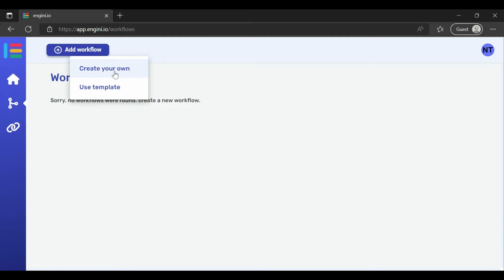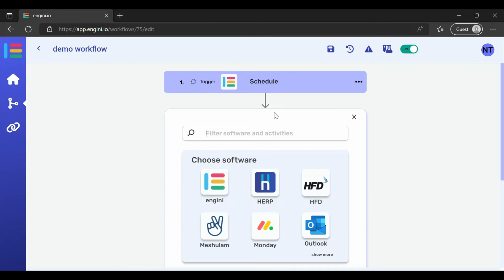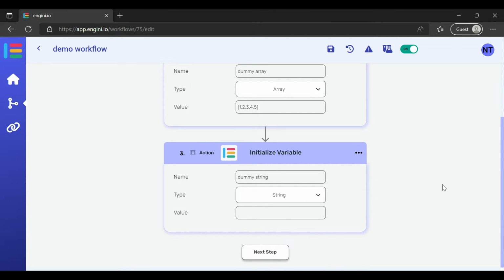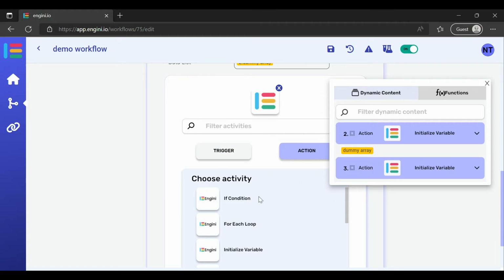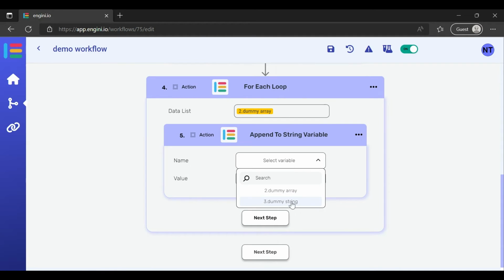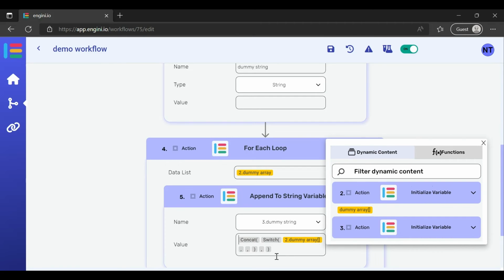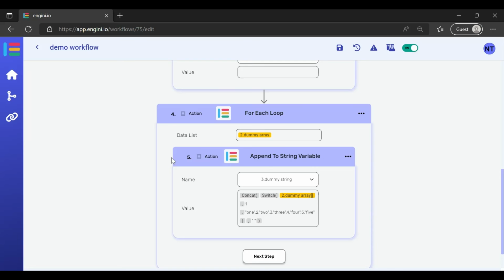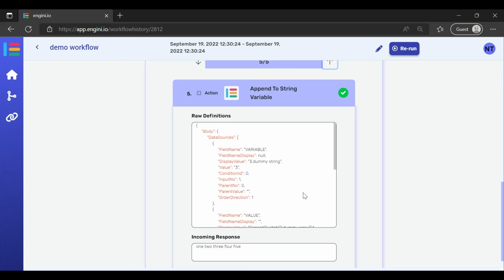Triggers, actions & everything in between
Learn the meaning of triggers and action in business processes and how we utilize them in Engini.